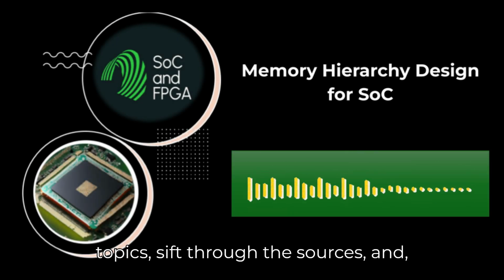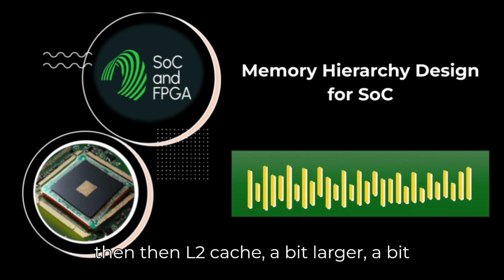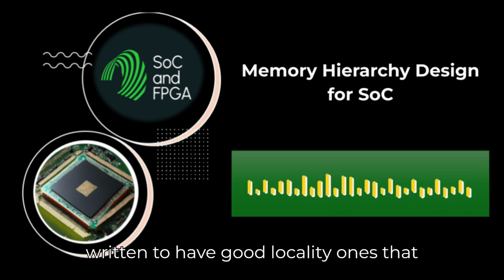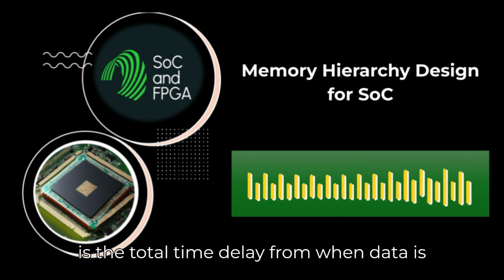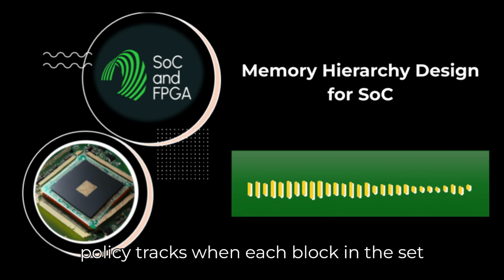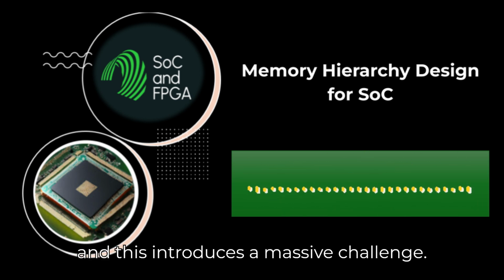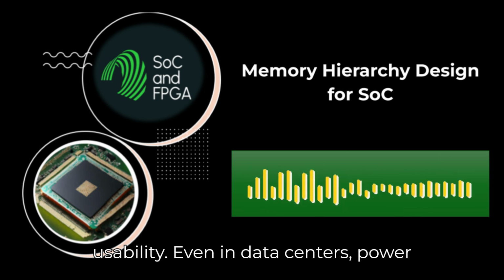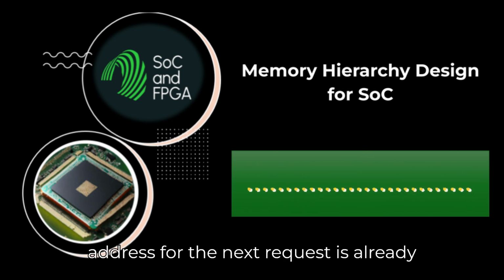Memory Hierarchy Design for SoC (Part 1)